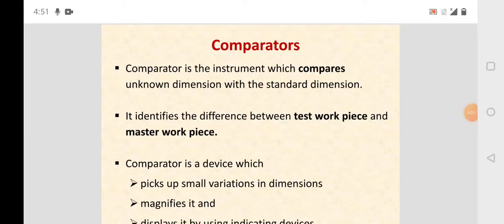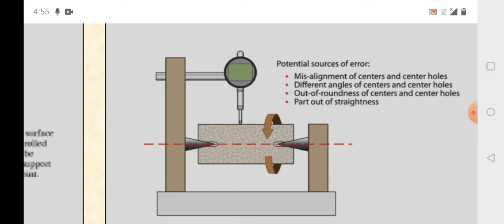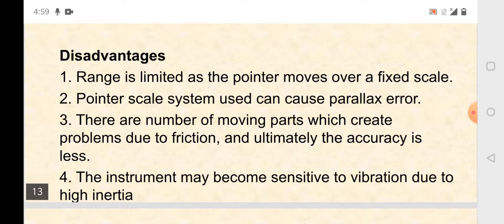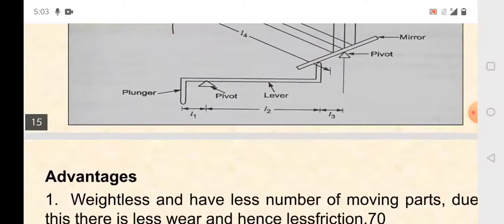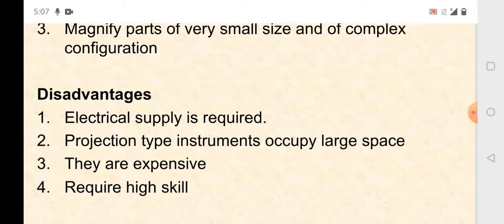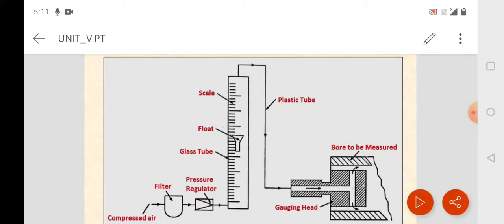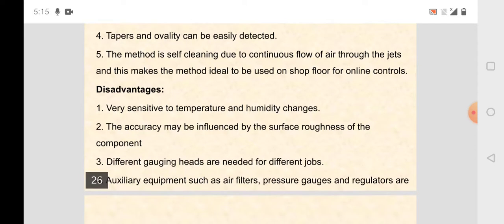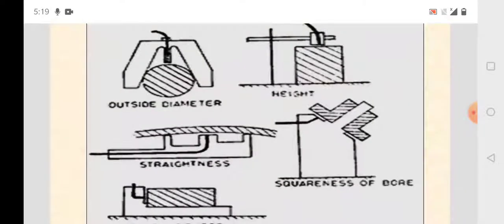lecture 31 PT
Comparators